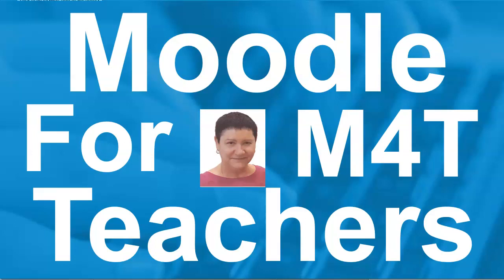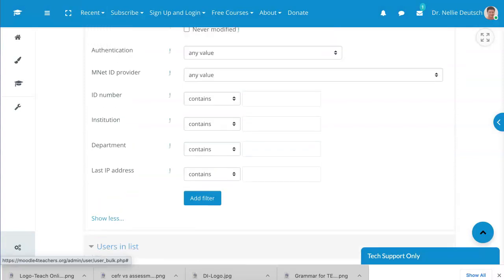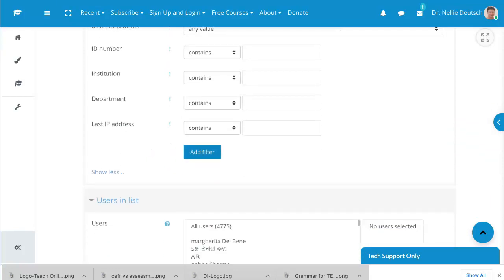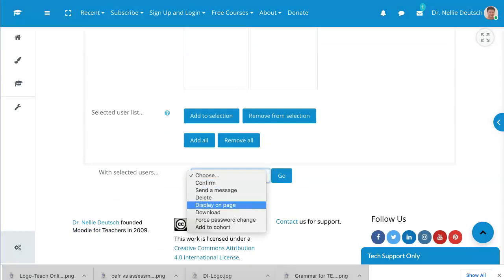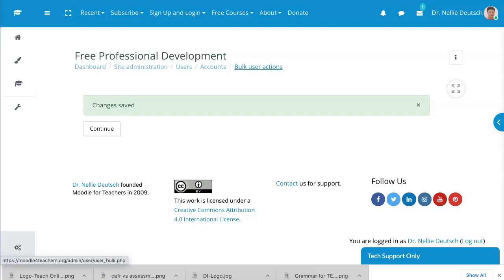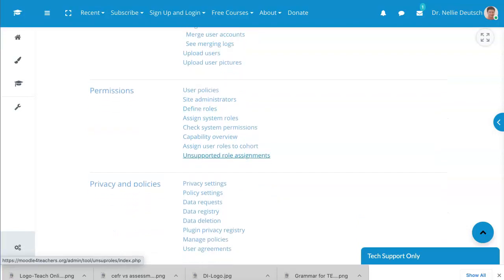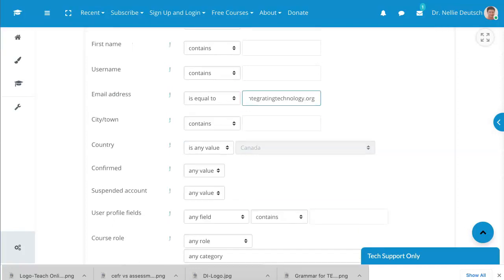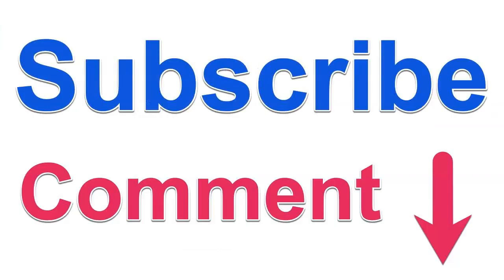How to Apply Bulk User Action and Locate a User Account on M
Learn how to confirm users by using the Bulk User Action.

Learn to manage Moodle as manager of a Moodle on Moodle for Teachers website for free.❤️ Be a patron or share the link!

You're invited to take free online professional development courses and other events with digital badges and free certificates